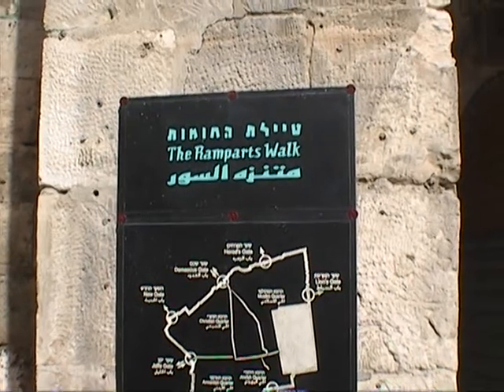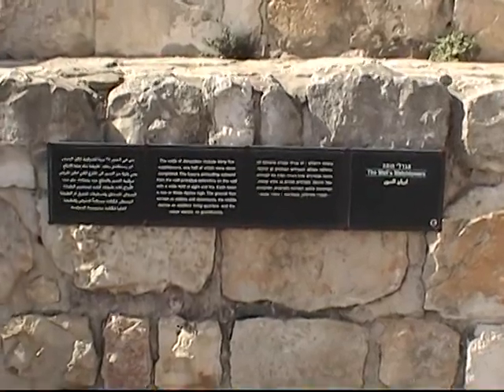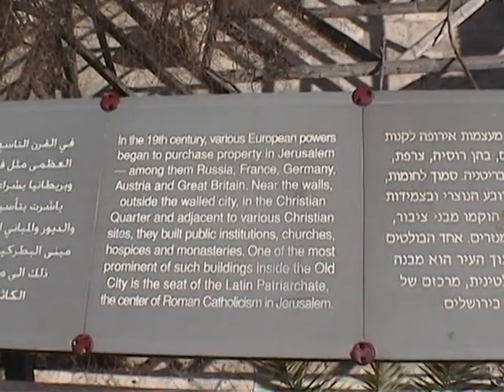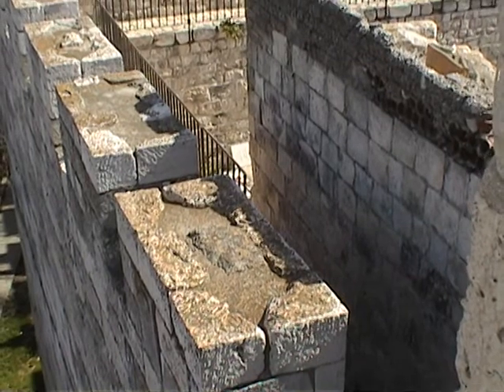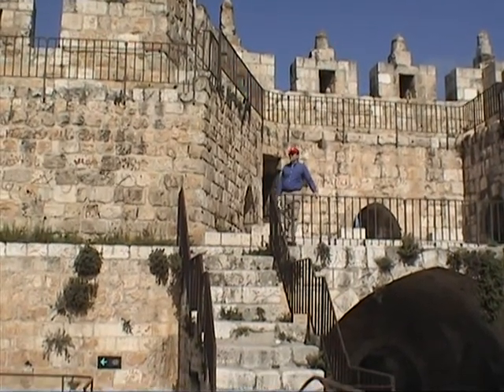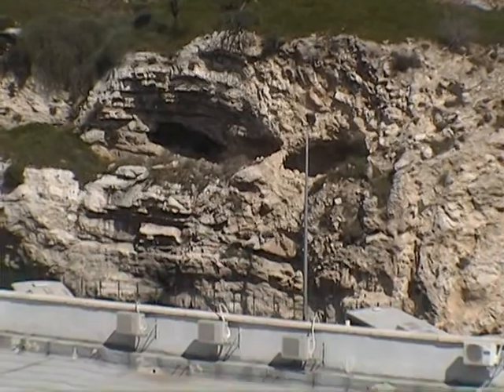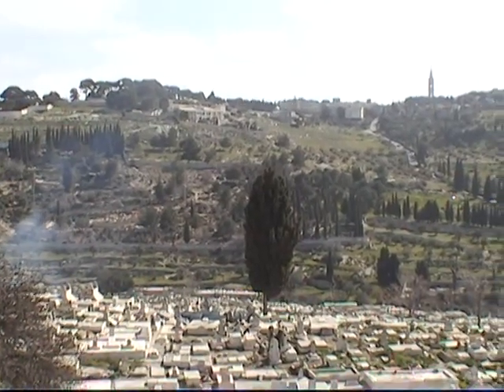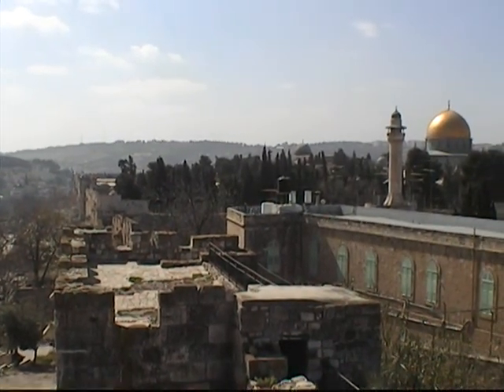51 Ramparts Walk